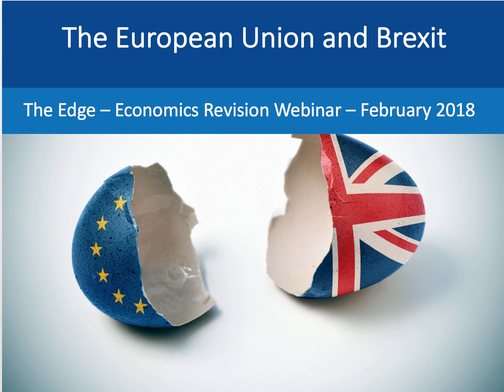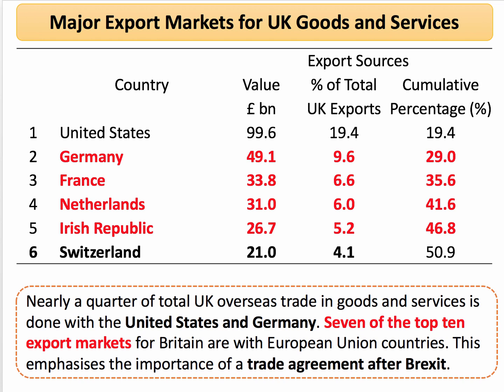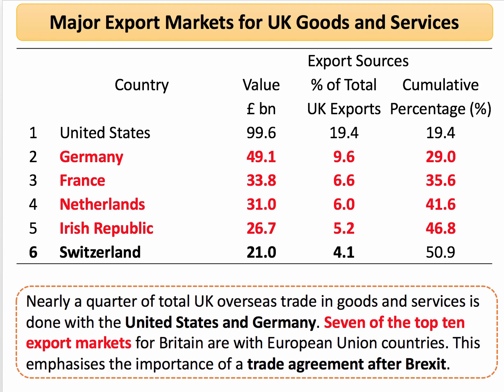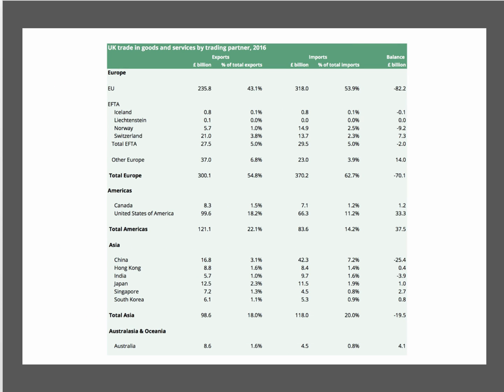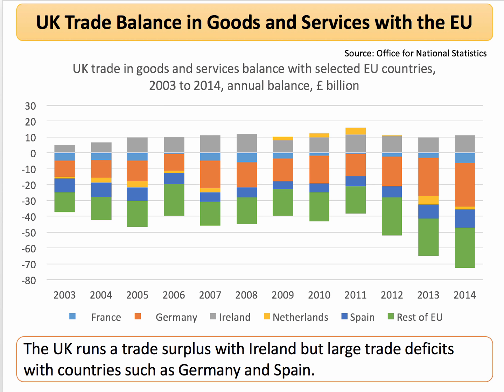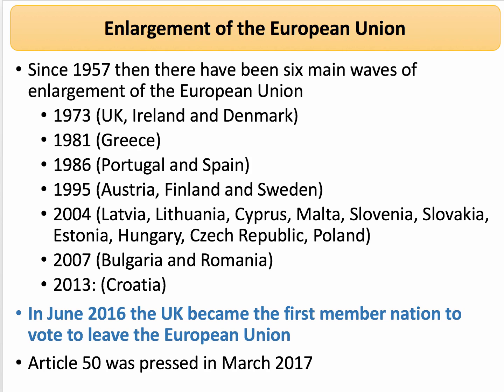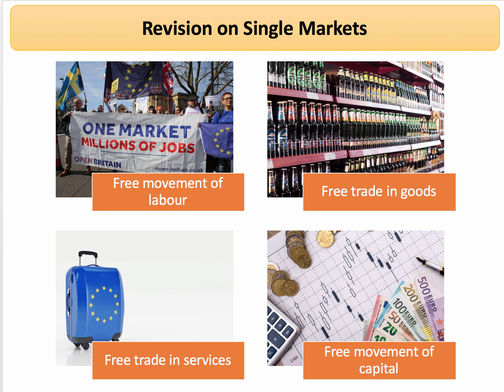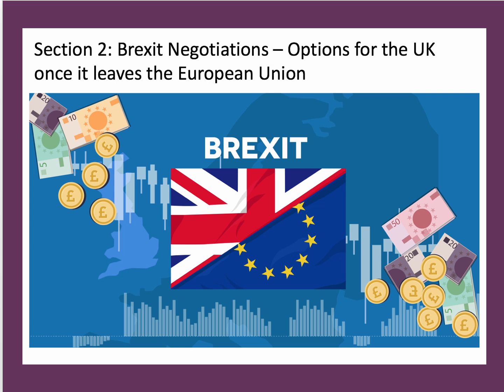Economics of Brexit (1) Trade Patterns, Customs Unions and the Single Market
This is video 1 in a series of 3 covering aspects of the economics of Brexit. In this revision webinar we will be providing an update on developments in the debate over the direction the UK economy may take after the country leaves the European Union. In particular, our focus is on synoptic economics i.e. in identifying some of the micro and macroeconomic effects of leaving the customs union and the single market.